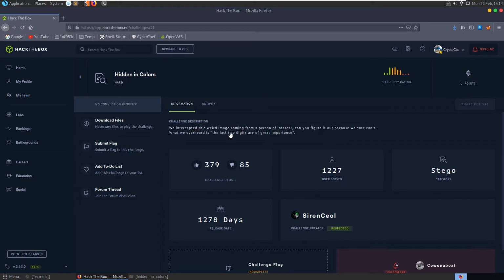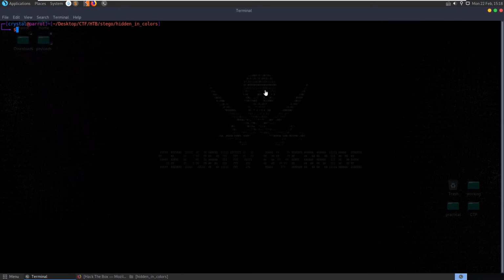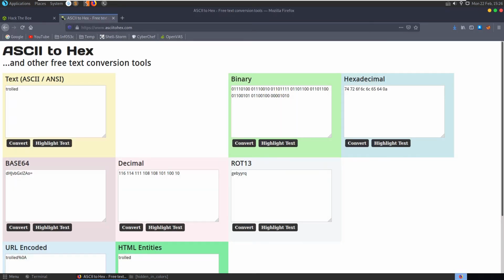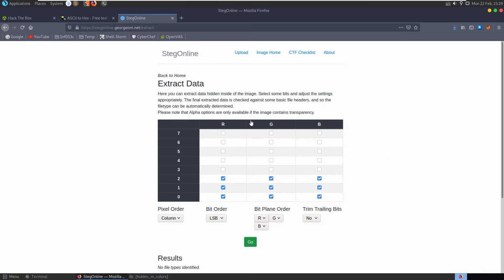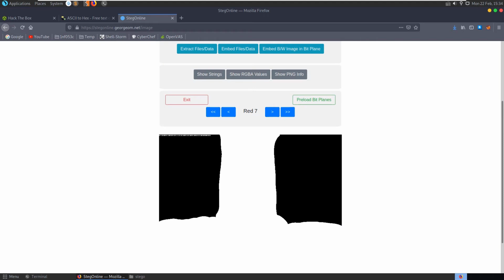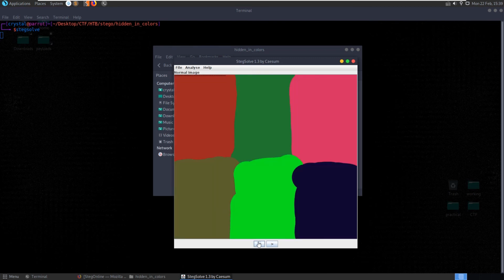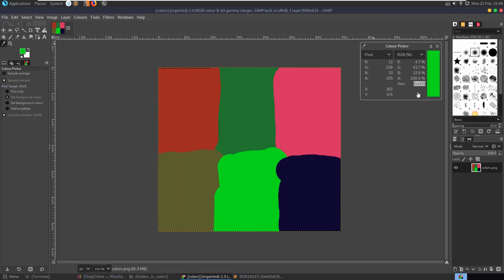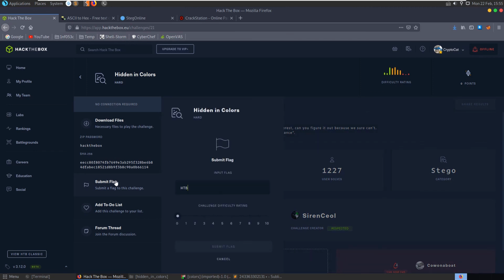Hidden in Colors [hard]: HackTheBox Stego Challenge (hex code colour mapping)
Video walkthrough for retired @HackTheBox (HTB) Stego challenge "Hidden in Colors" [hard]: "We intercepted this weird image coming from a person of interest, can you figure it out because we sure can't. What we overheard is 'the last two digits are of great importance'." - Hope you enjoy 🙂

↢Chapters↣
Start - 0:00
Basic file checks - 0:57
StegSolve and ZSteg checks - 1:39
Investigate binary digits in image - 4:49
Explaining LSB and general stego - 6:33
Play with remaining options in StegOnline - 11:17
Open image with Gimp - 16:20
Map colour hex codes - 21:25